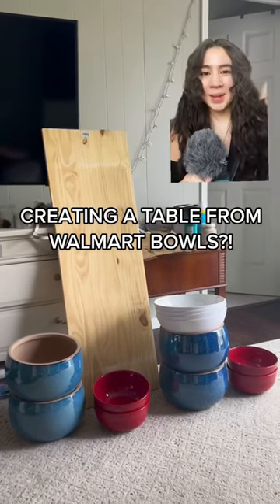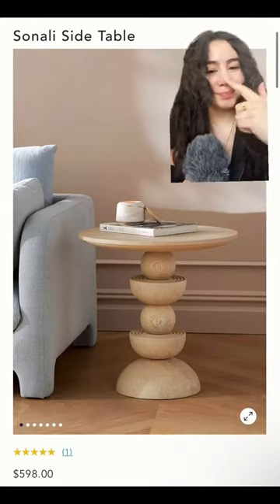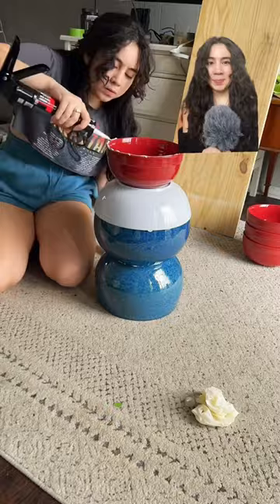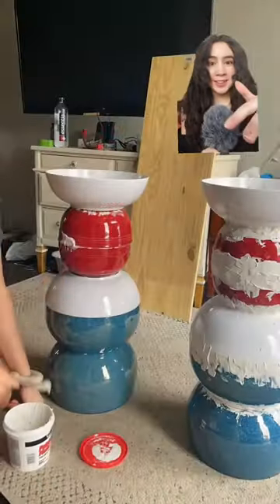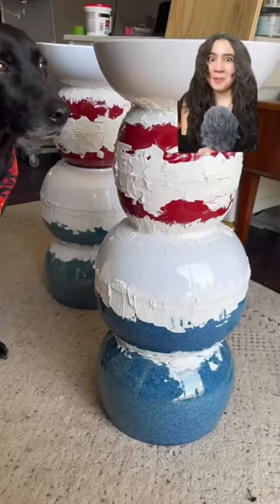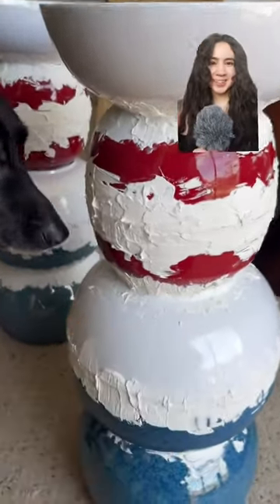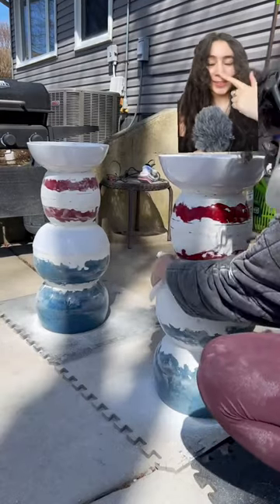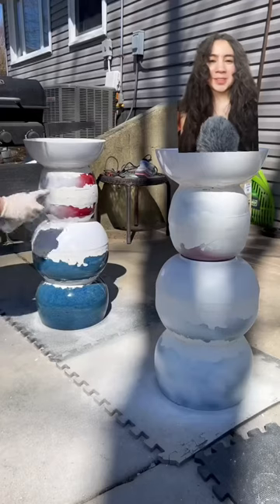I Make a Table Using Cereal Bowls pt.1